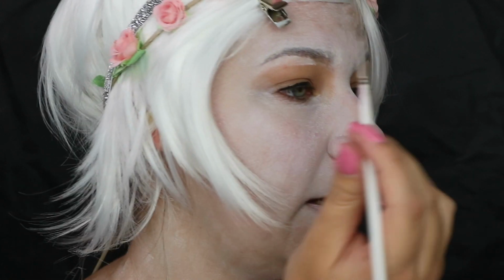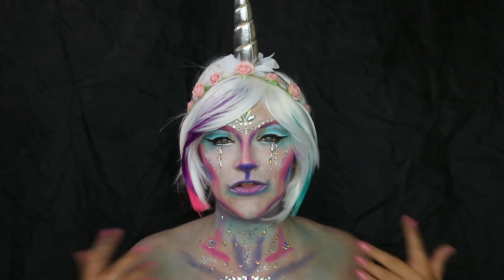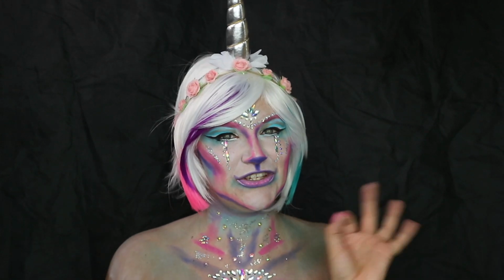UNICORN MAKE UP | 31 DAYS OF HALLOWEEN MAKE UP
DAY 14 OF 31 DAYS OF HALLOWEEN 2018

WANT TO SEE MORE HALLOWEEN MAKE UP VIDS?
CHECK THESE! :)

PRODUCTS USED:
Eyeshadow palette
White Snazaroo face paint
Blue Snazaroo face paint
Pink Snazaroo face paint
Lilac Snazaroo face paint

FILMING SET UP:
Light boxes
Backdrop stand
Back drop clamps
Back drop

Some links may be affiliate links, Amazon is a super cheap place to buy the items needed for this look, and if I didn’t swear by the product, I wouldn’t use it in my videos. Thank you so much for supporting me!